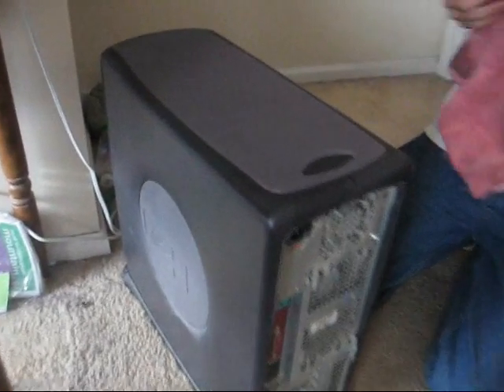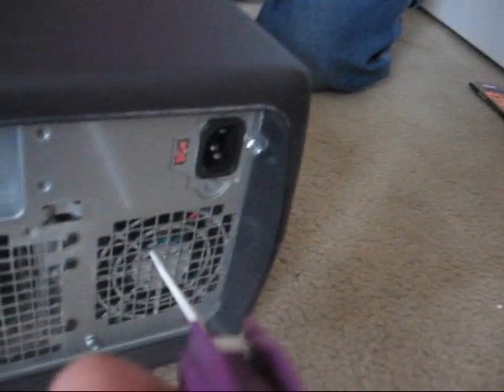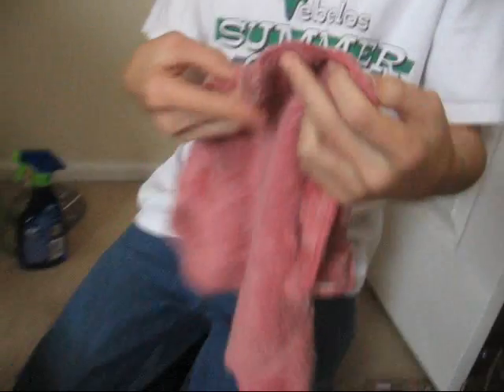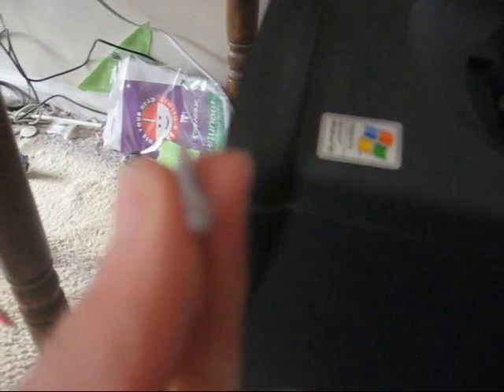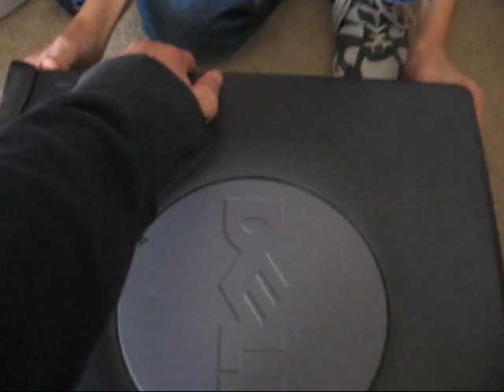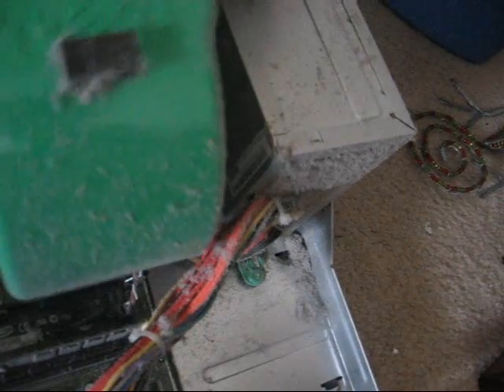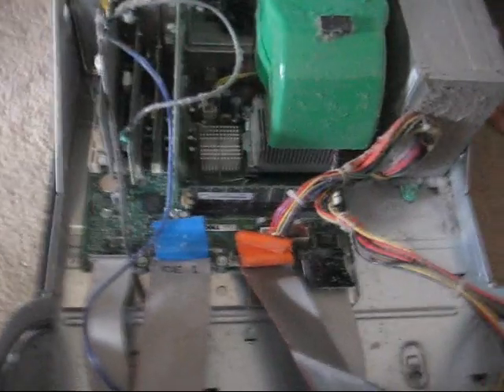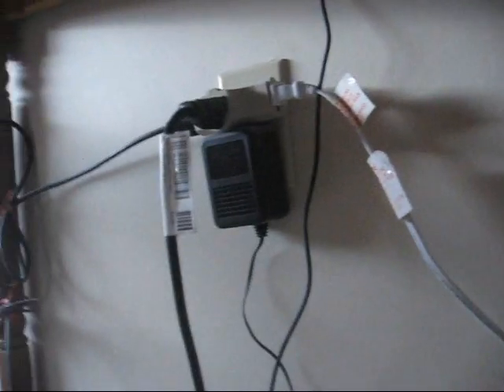Fixing my Computer Part 1: Cleaning the Computer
I open and clean my dusty old computer so I can find out what I need to buy to make my computer better.